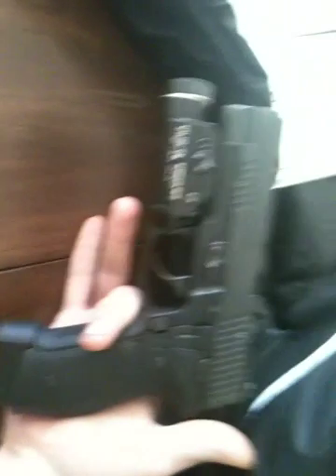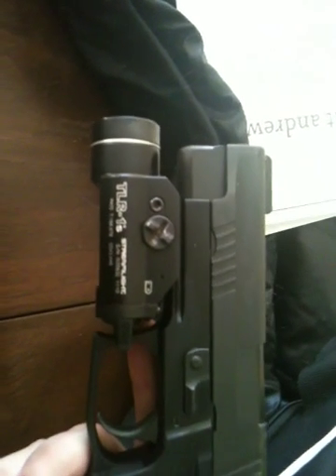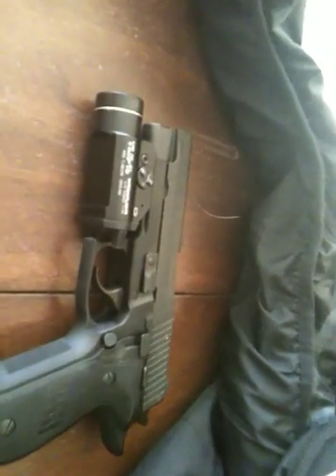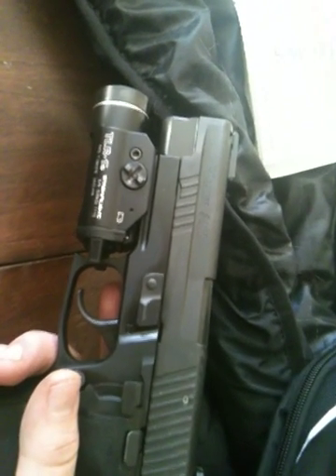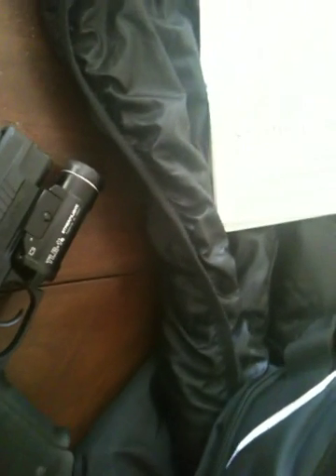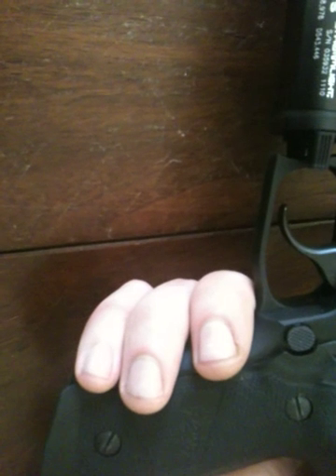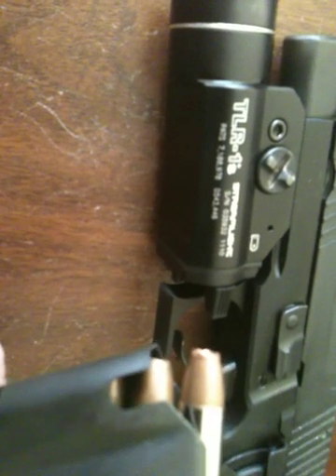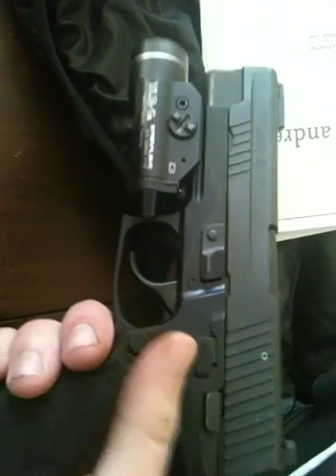Sig P226 Tac Ops Review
A review of one of my pistols, post firing and carry. attached is streamlight TLR1s, strobe no longer works but regular light function does.